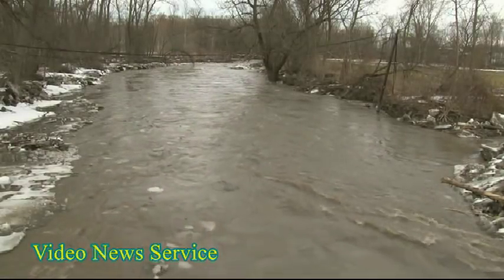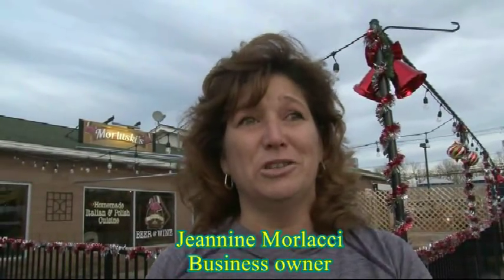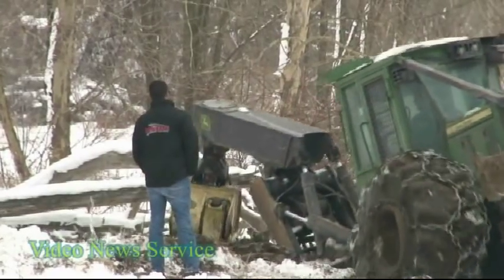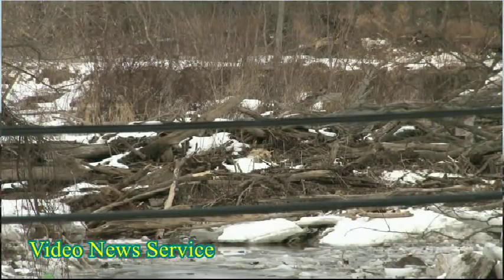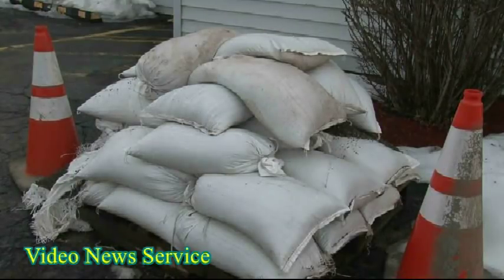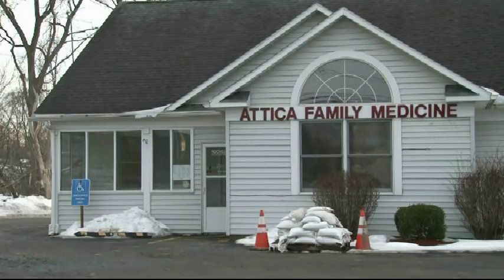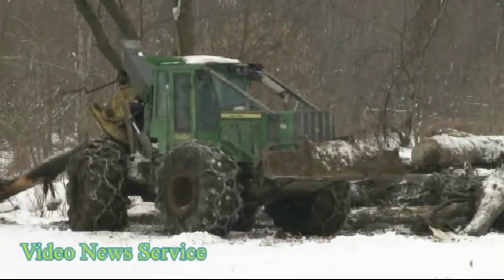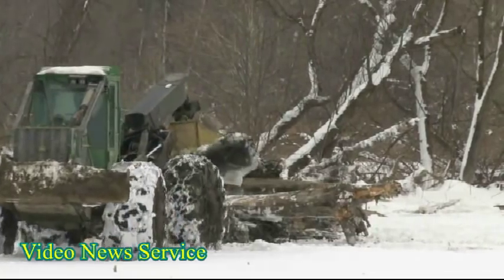GENESEE COUNTY/Attica prepares for possible flooding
The Tonawanda creek has three log jams in Alexander that have contributed to several floods in the Town of Alexander and the  Village of Attica over the years, specifically at the Plaza on Prospect street where several businesses are now prepping for flooding in the next 12-24 hours, depending on rainfall amounts.

Last year the plaza area flooded twice.

Business owner Jeannine Morlacci experienced both floods in 2018.

"We are ready for evacuation," says Morlacci.

"We are ready to move all our stuff out."

Morlacci owns Marluski's Restaurant and Ms. Jean's Day Care Center in the Prospect street Plaza.

One local businessman has decided to do something about it since local governments have not.

Last Thursday, owner of Upstate Chevy, Dodge, Jeep, Frank Bork, decided to pay for the logs to be removed from the Stroh road bridge log jam.

Bork contacted the landowner Greg Stevens who gave him permission to drag the logs out of the creek and onto his property.

Bork also contacted the DEC about removing the logs to help prevent a flood from occurring at his plaza and dealership again.

The DEC did stop by the work site on Saturday and allowed them to continue to work as long as they were not out in the creekbed.

By Monday afternoon, a good portion of the log jam on the east side of the creek had been removed.

An ice jam formed in the afternoon Monday, but seemed to be breaking up and flowing about 5:00p.m. . However, there are still two other log jams located further north past the Stroh road bridge in Alexander.

People in Attica and Alexander have their fingers crossed tonight that the partial log jam removal will help alleviate some of the flooding.